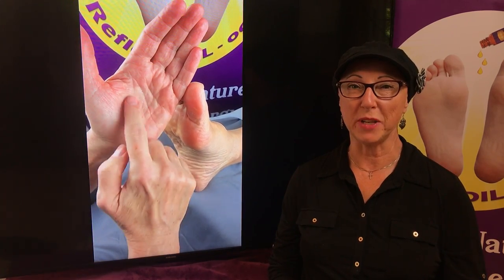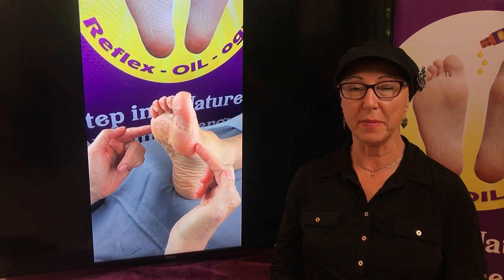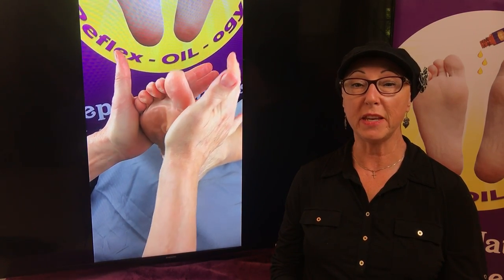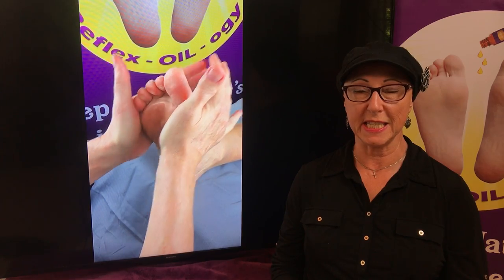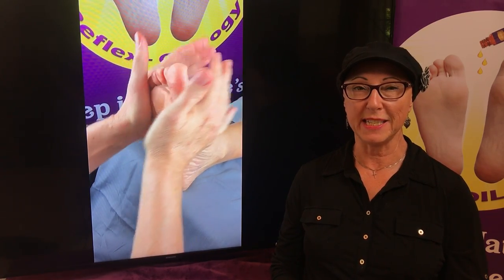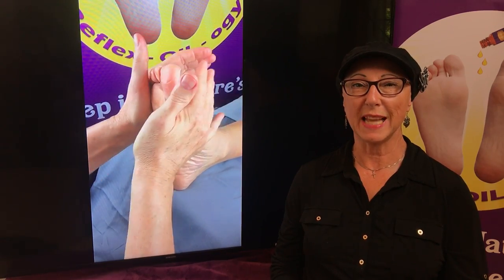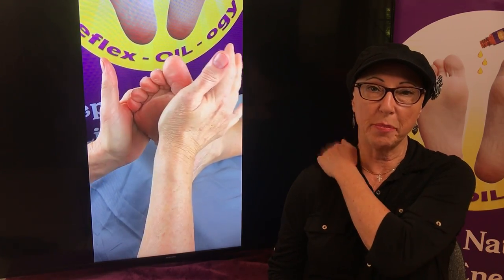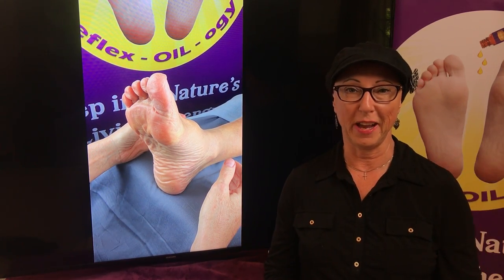Side to Side Loosening Technique